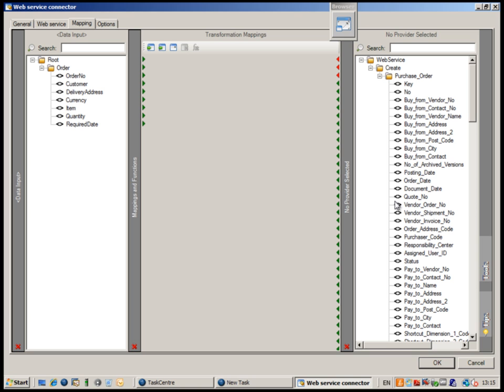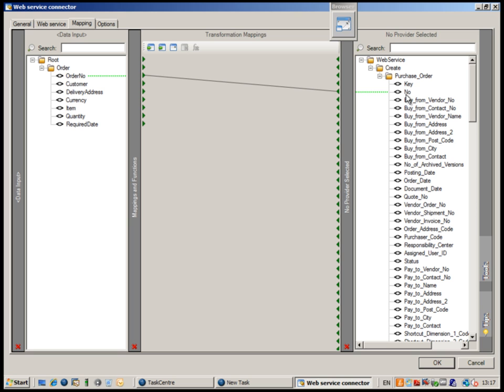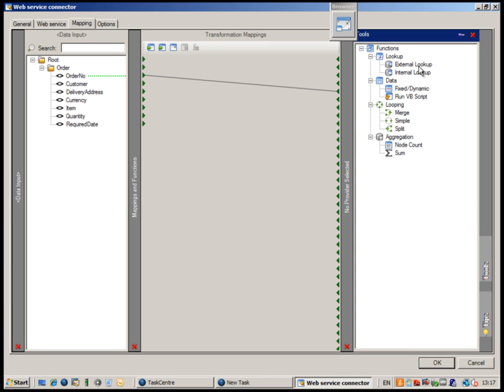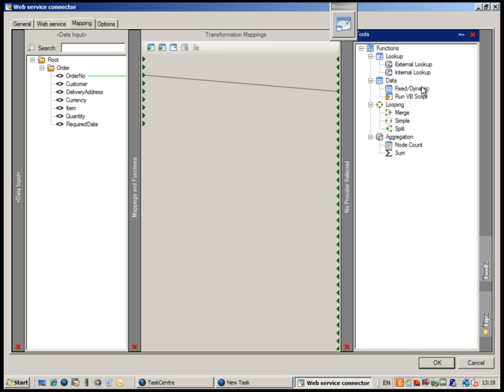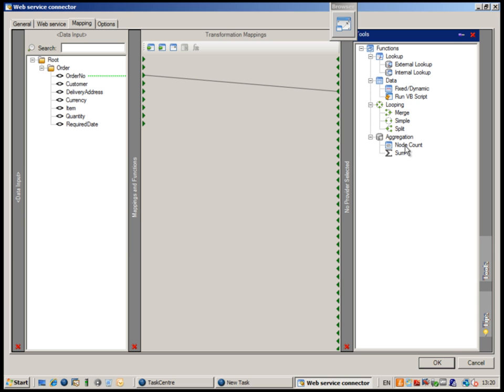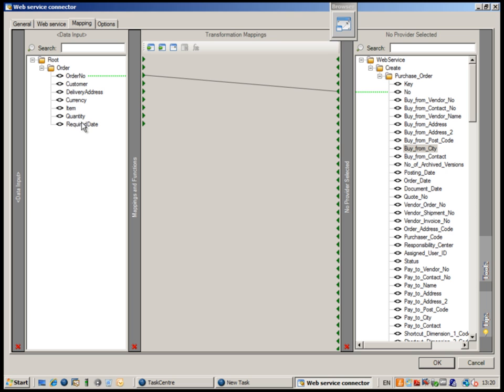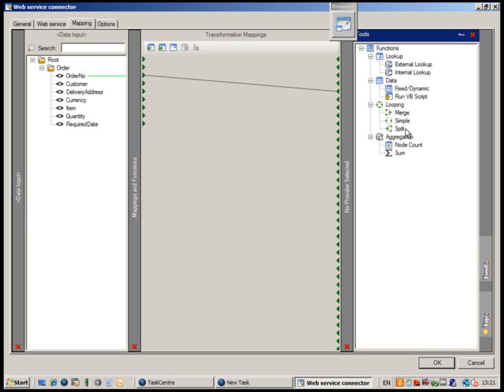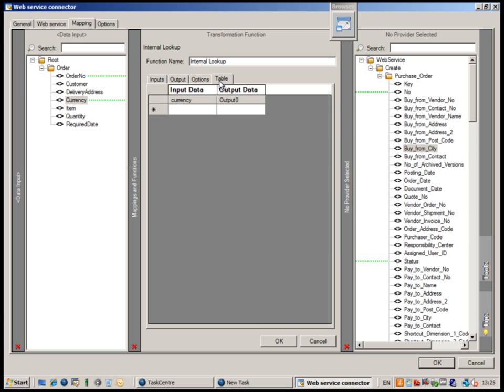Web Services Tutorial - TaskCentre Data Transformation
This video is short and informative  TaskCentre Data Transformation tutorial you will learn the capabilities that TaskCentre provides.